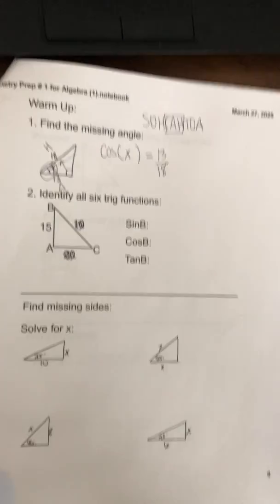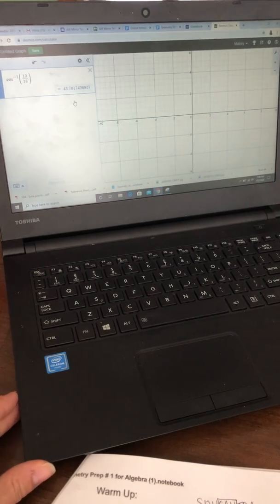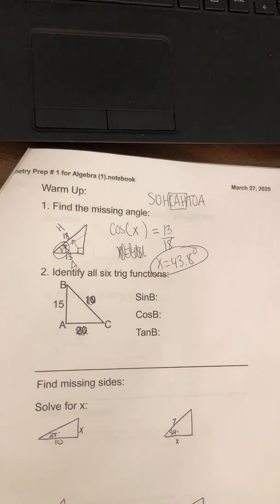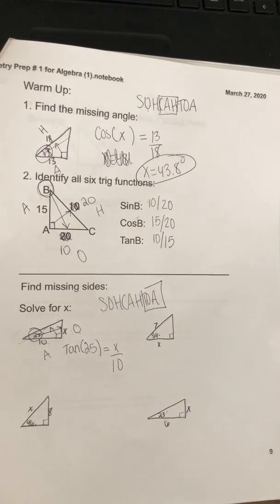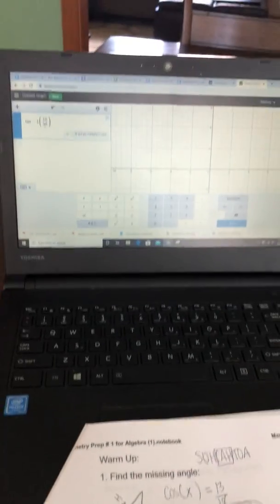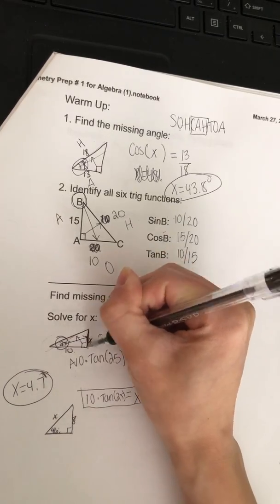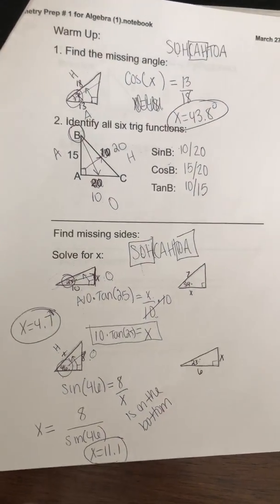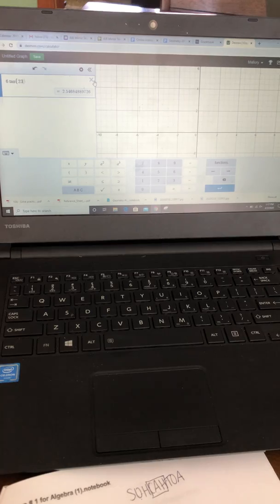Trig Functions: Solving Missing Sides